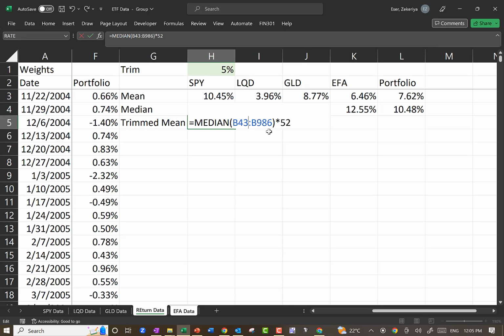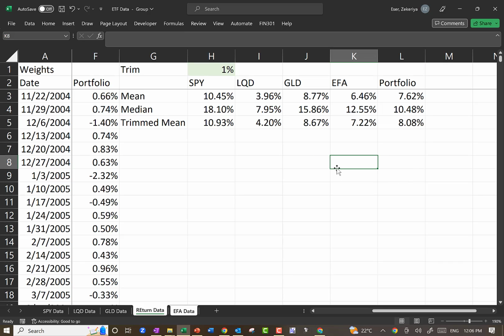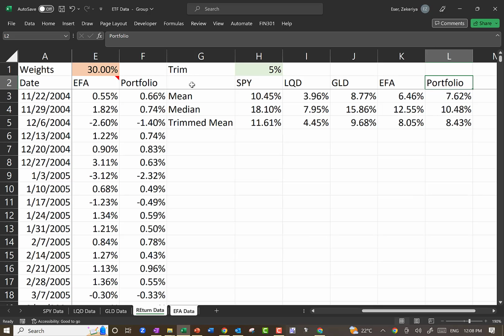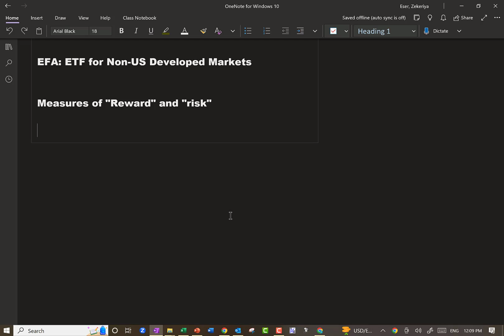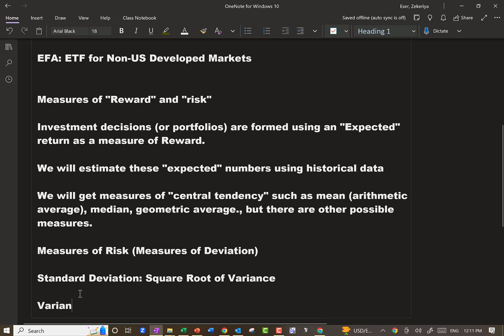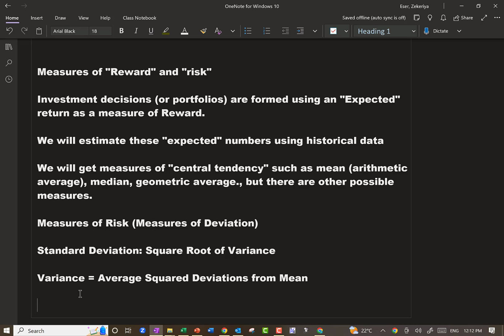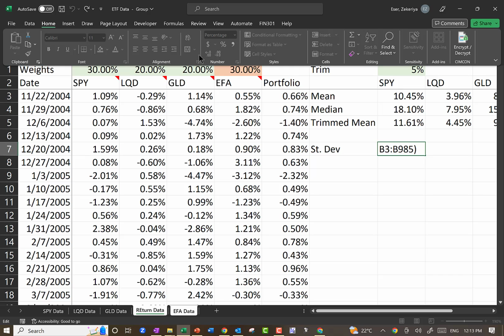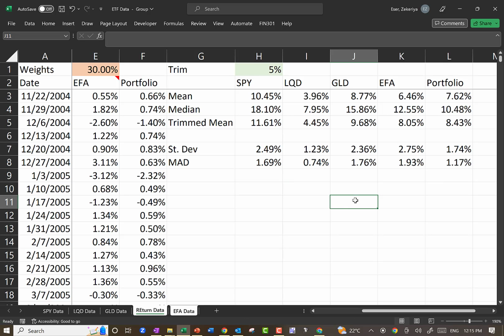FALL 2023 FIN 301 Sep 25 Part 5 of 6